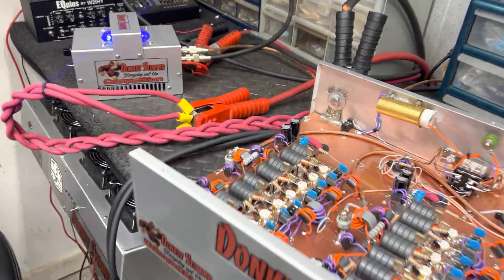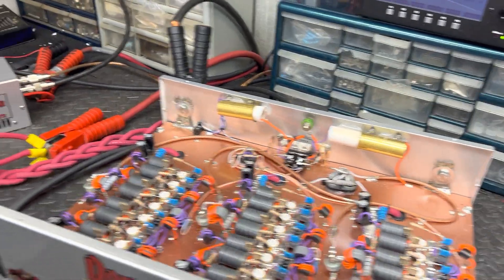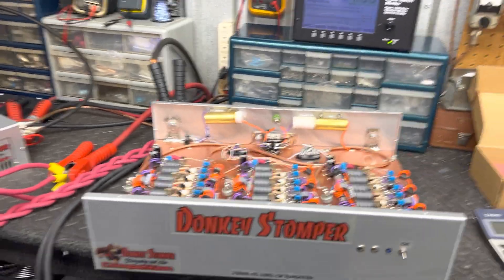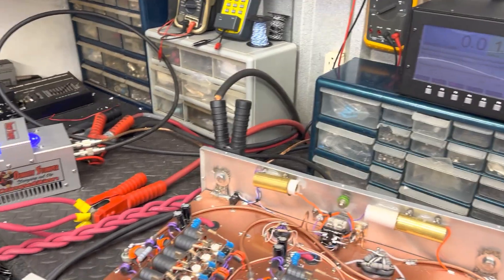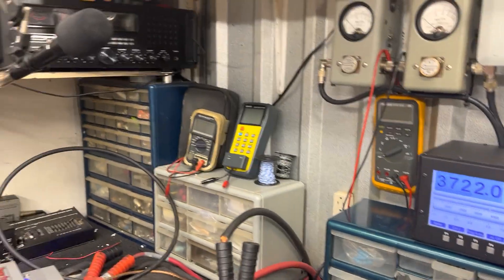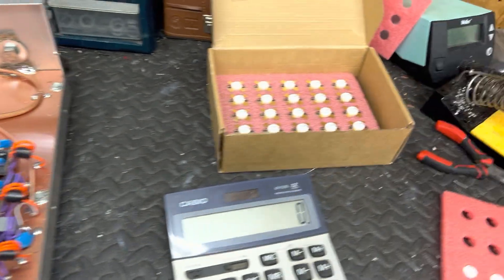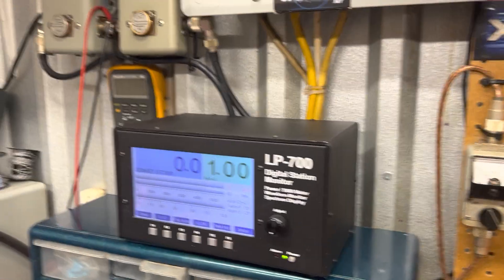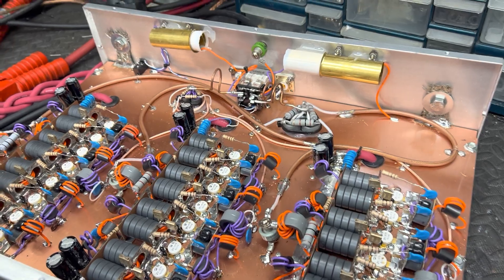Donkey Stomper Products, HG Huagao Transistor, HG-2879, and HG-2879C, Information How To?